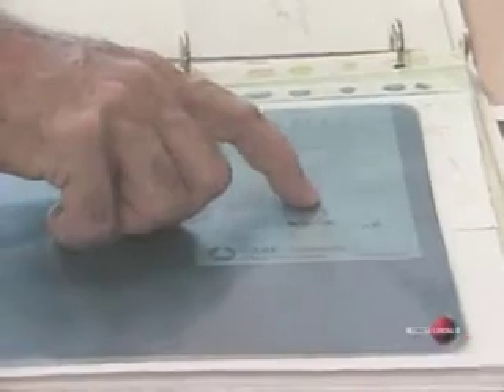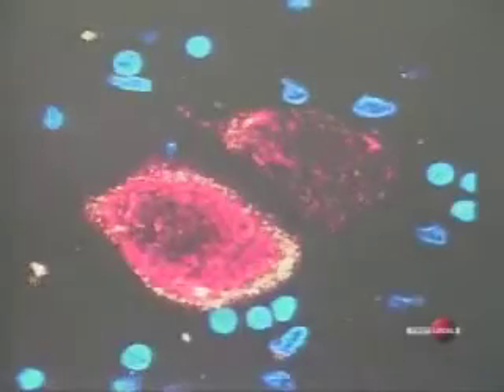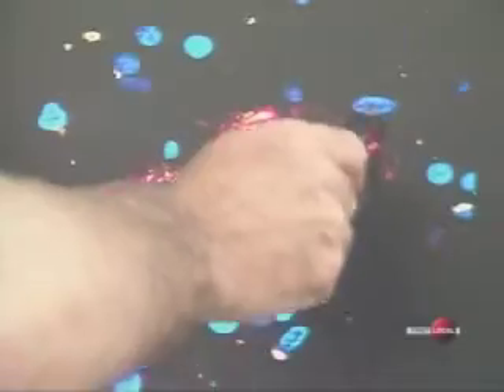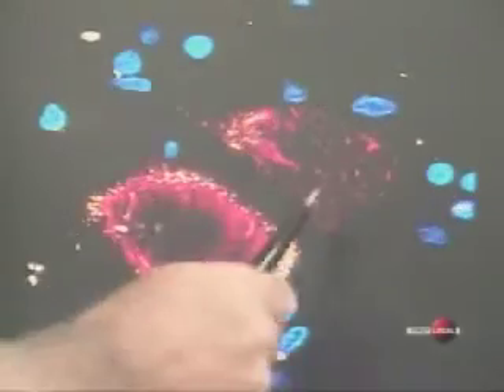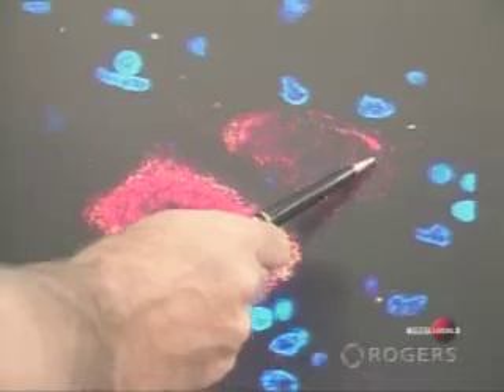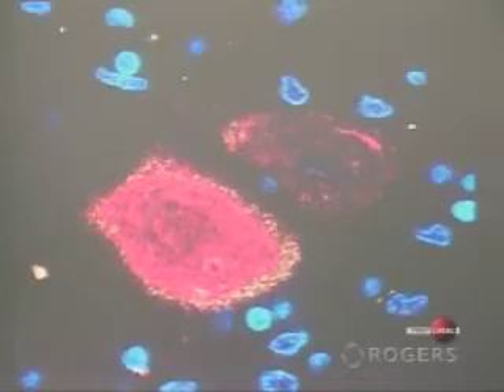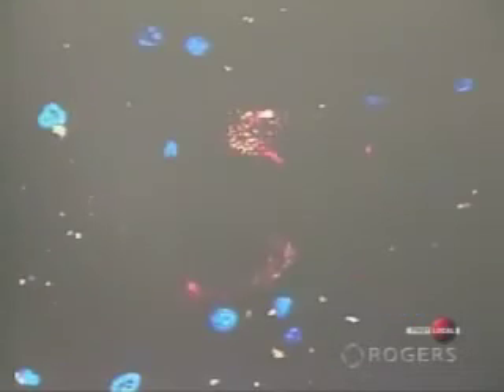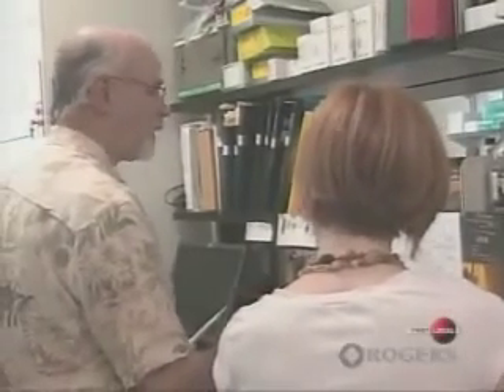Protein plays key role in ALS development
LONDON, ON (June 13, 2007)  A Robarts researcher has identified a protein mechanism tied to the degeneration of neurons in amyotrophic lateral sclerosis (ALS)  a discovery that may hold the key to new methods of disease treatment.